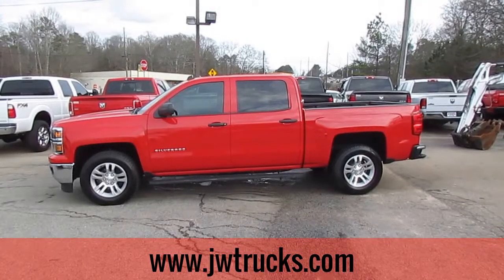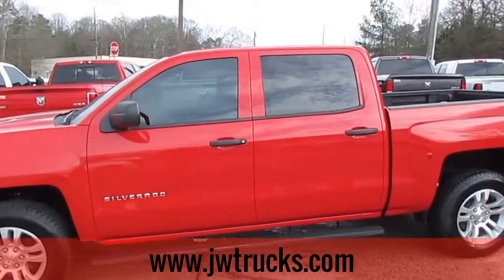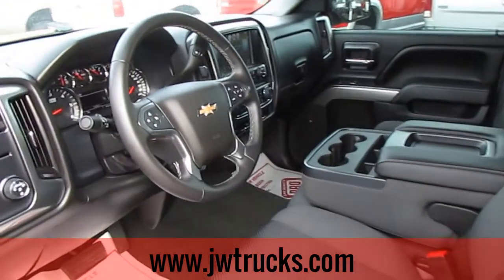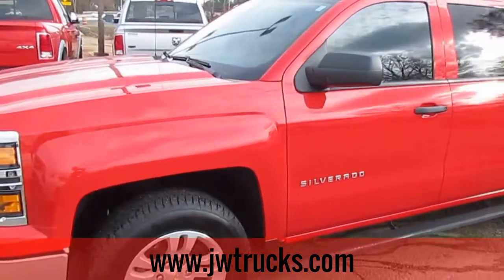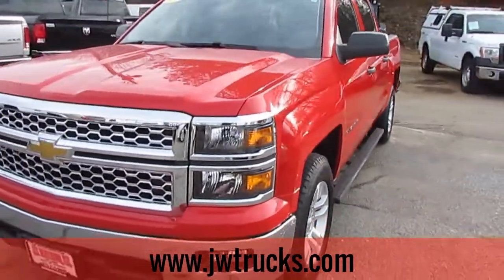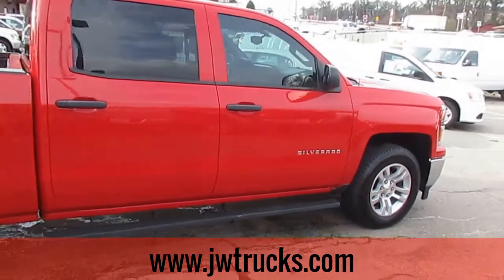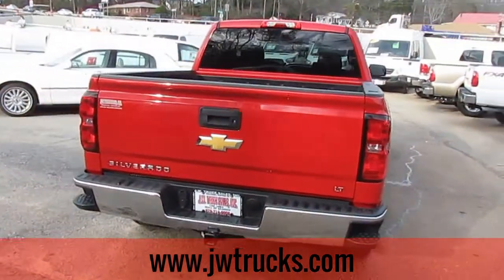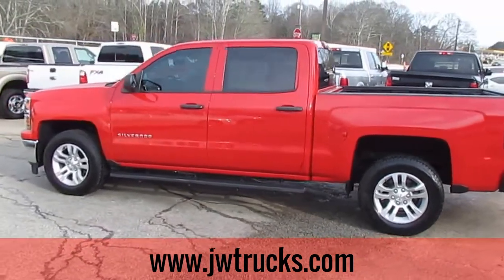2014 Chevrolet Silverado 1500 Crew Cab - TRUCK SHOWCASE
4.3L Ecotec V6, Automatic Transmission, 16k miles